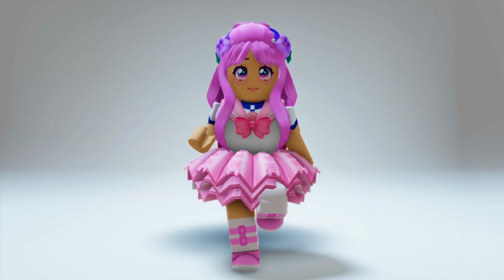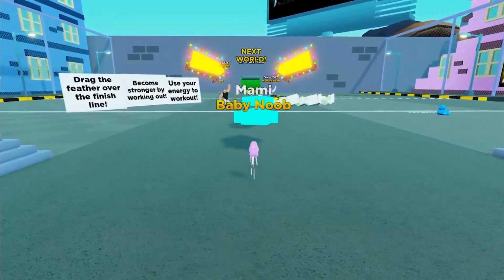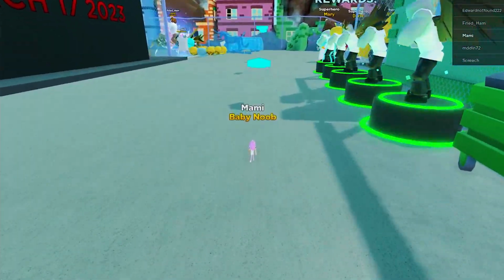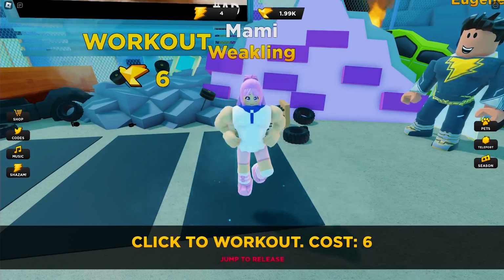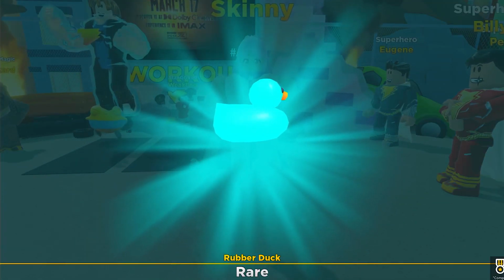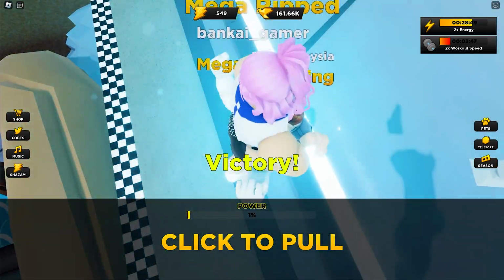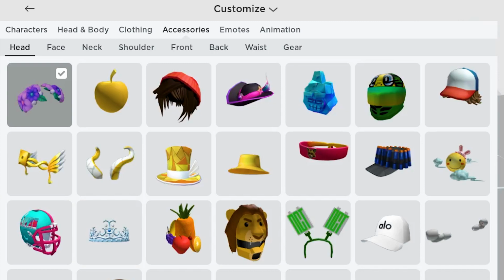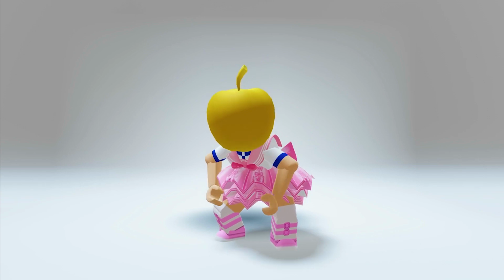FREE ROBLOX ITEM! HOW TO GET THE GOLDEN APPLE IN STRONGMAN SIMULATOR!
Strongman Simulator is giving away this FREE UGC ITEM! Get your Golden Apple UGC today!

xoxo,
Mami